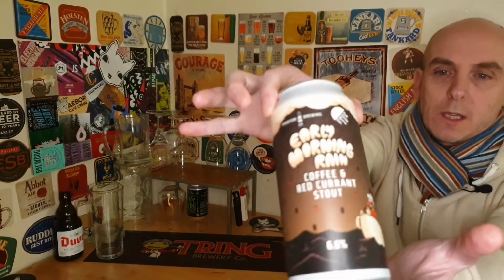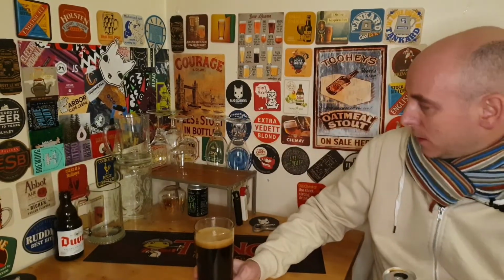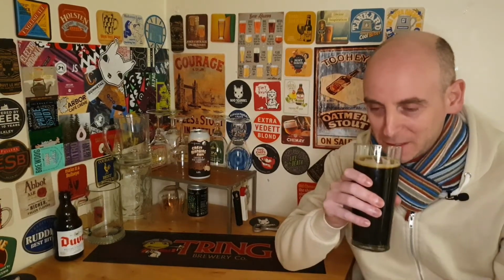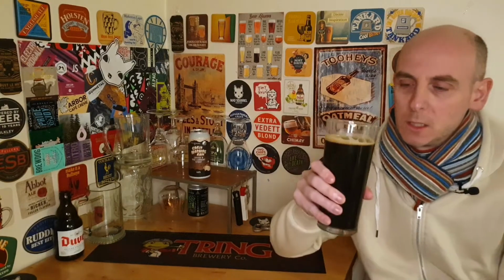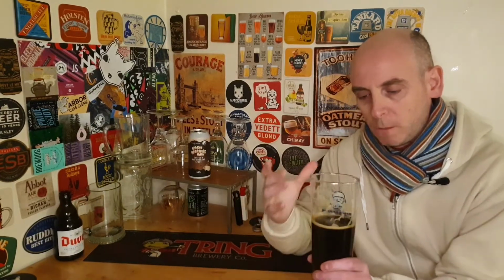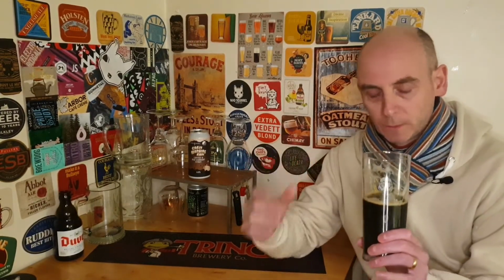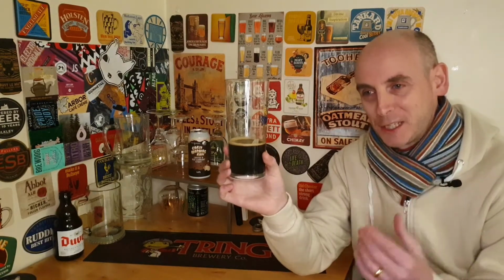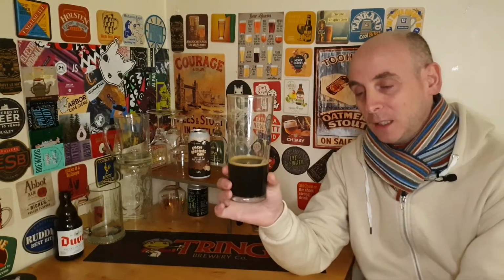Phantom Brewing Early Morning Rain Coffee and Redcurrant Stout review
what an absolutely incredible beer.  It exceeded my expectations